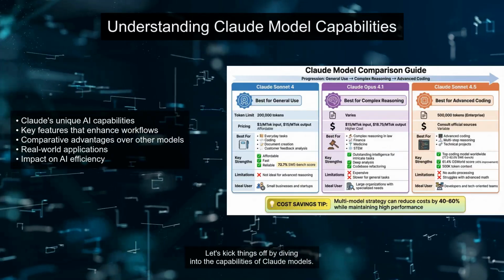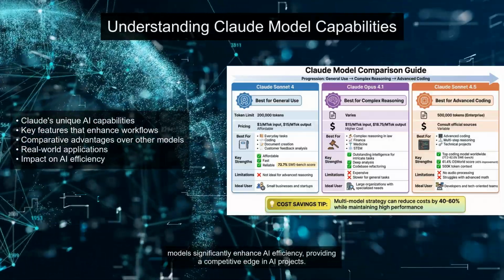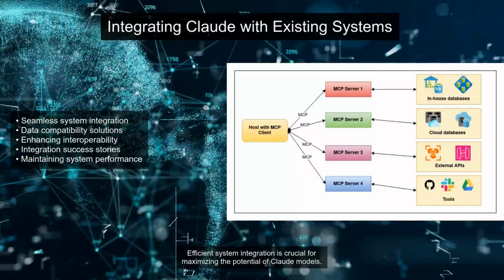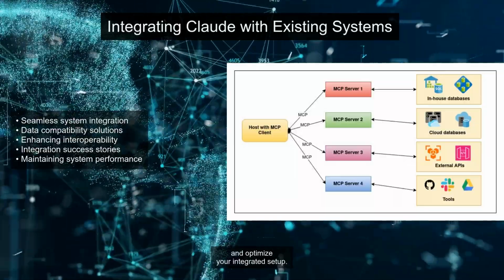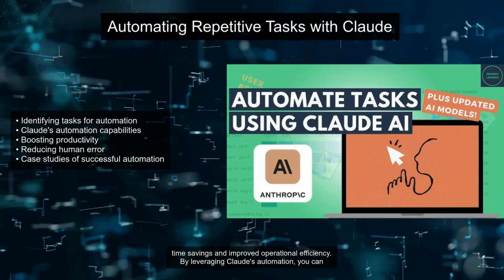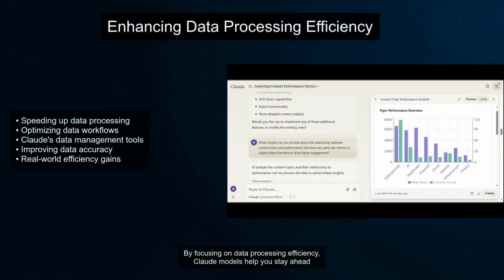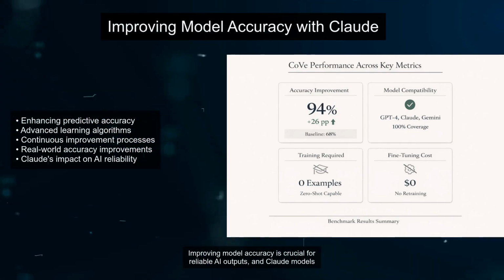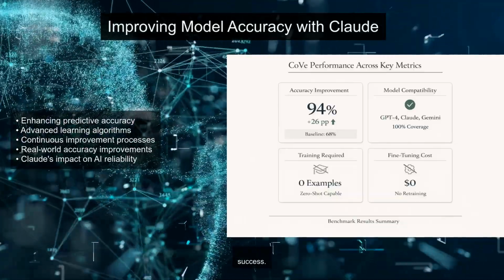How to Optimize AI Workflows with Claude Models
🤖 Are you ready to unlock the full potential of AI workflows? ⚡ Dive into the world of Claude models and revolutionize your AI processes! 🚀

In this comprehensive guide, we'll explore how to streamline your AI workflows, enhance model accuracy, and reduce development time using the power of Claude models. Let's get started!

🔍 What You'll Learn in This Video:
✨ The power of Claude models in revolutionizing AI workflows
⚡ Understanding unique capabilities and comparative advantages
🚀 Setting up a Claude-based workflow and integration tips
🎯 Automating repetitive tasks to boost productivity
🔥 Enhancing data processing efficiency for real-world gains
🛠️ Reducing time-to-deployment and improving model accuracy
📌 Real-world examples of Claude in various industries

🧠 Perfect for AI enthusiasts, tech enthusiasts, and anyone eager to stay at the forefront of AI advancements. It's critical for improving workflow efficiency and staying competitive in the fast-evolving tech landscape.

📜 Important Information: This content is for educational purp

   Engineering